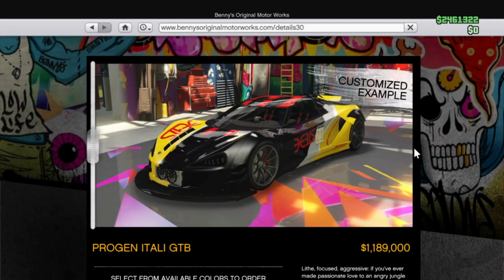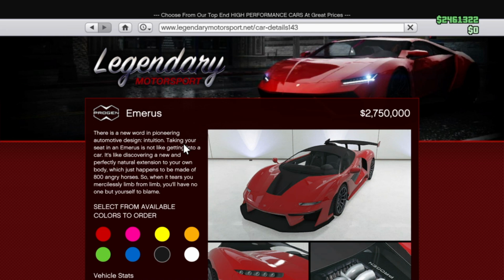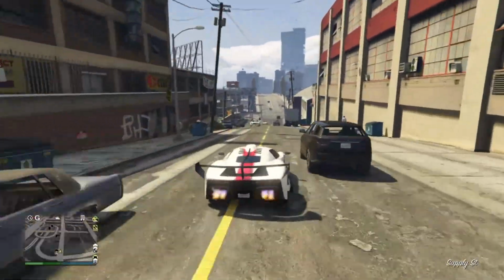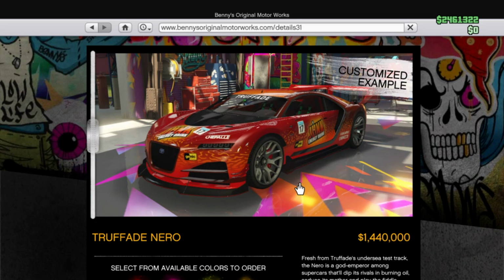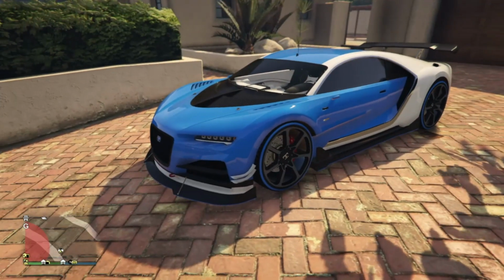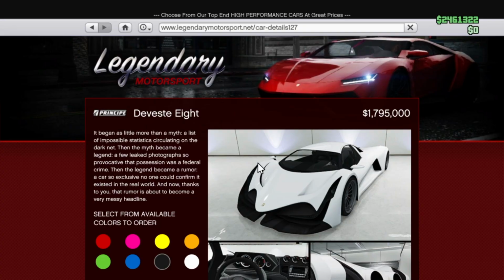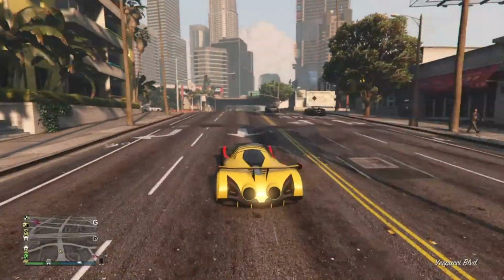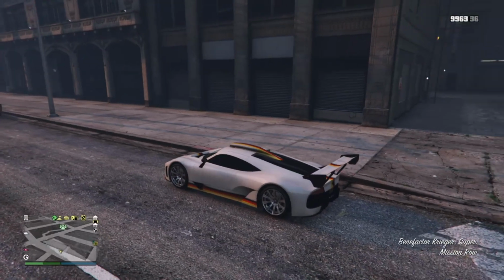5 BEST SUPER CARS In GTA 5 Online (May 2020)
This video shows the 5 best super cars in GTA 5 Online Part 3! let me know which car is your favorite!

All of my racing length is 0.64 of a mile.  I believe this is the perfect length for a speed test.

IF YOU'RE STILL READING YOU'RE THE GOAT:)